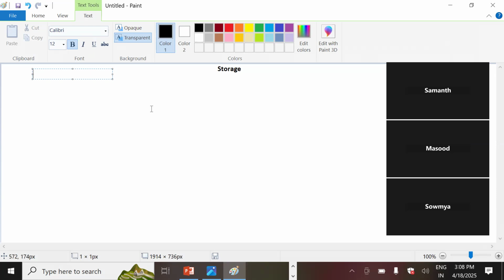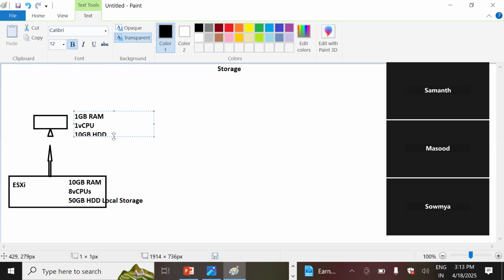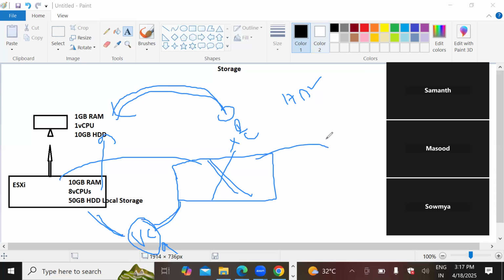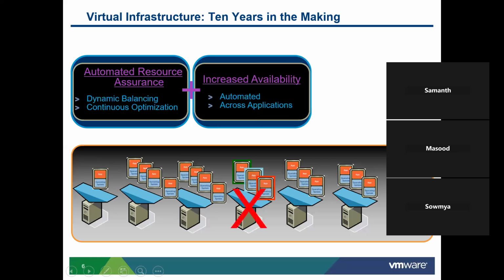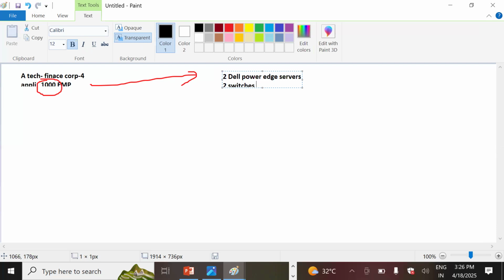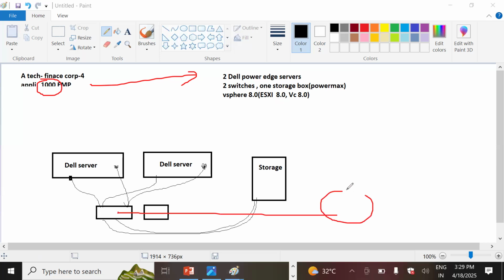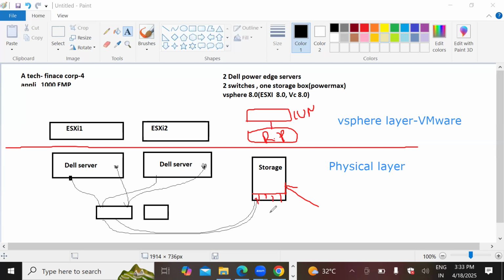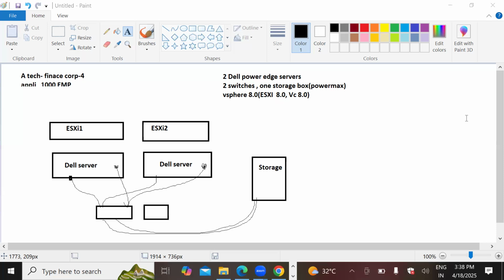Class 8 VMware Storage Basics Part 01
In VMware virtualization, storage refers to the way virtual machines (VMs) access and store their data, which is crucial for their operation and persistence. VMs use virtual disks, which are stored as files on datastores, allowing them to access storage as if they were local devices. VMware supports various storage models, including traditional SAN, NFS, and Fiber Channel, as well as software-defined storage (SDS) models like vSAN.
Here's a more detailed breakdown:
1. Virtual Disks and Datastores:
Virtual Disks: These are files that contain the operating system, applications, and other data for a VM. They are stored on datastores.
Datastores: These are logical containers that hide the details of the physical storage device and provide a uniform way for ESXi hosts to store virtual machine files.
VMDK: Virtual disks are typically stored as VMDK files on a datastore.
2. Storage Models:
Traditional Storage Models:
SAN (Storage Area Network): A network of storage devices that can be accessed by multiple servers, allowing VMs to access storage as if it were a local disk.
NFS (Network File System): A file system on a NAS (Network Attached Storage) device, where ESXi hosts can mount NFS shares as datastores.
Fiber Channel (FC): A high-speed network protocol used to connect storage devices to servers, often used in enterprise environments.
Software-Defined Storage (SDS):
vSAN (Virtual SAN): A software-defined storage solution that pools local and direct-attached storage devices across a vSphere cluster, creating a shared datastore.
3. Key Concepts:
VMFS (Virtual Machine File System):
A high-performance file system optimized for storing virtual machines, commonly used on SAN and NAS storage.
Thin Provisioning:
A storage optimization where a VMDK starts small and grows as data is written, allowing for efficient use of storage space.
Storage Policy Based Management (SPBM):
A feature that allows users to define performance, availability, and redundancy requirements for storage, ensuring compliance with business needs.
4. How Virtual Machines Access Storage:
When a VM accesses its virtual disk, it sends SCSI commands to the datastore.
The ESXi host then translates these commands into the appropriate protocol (e.g., FC, iSCSI, NFS) to communicate with the physical storage device.